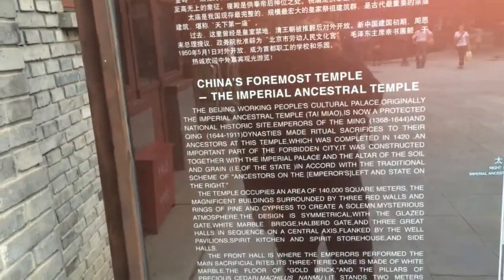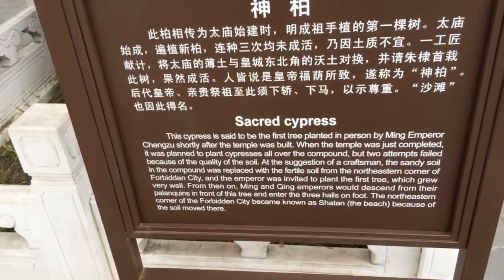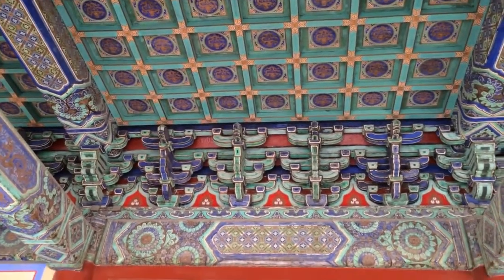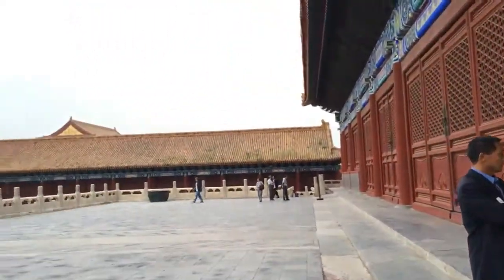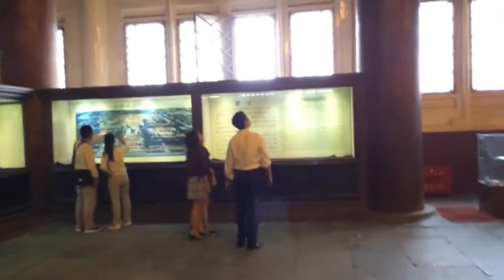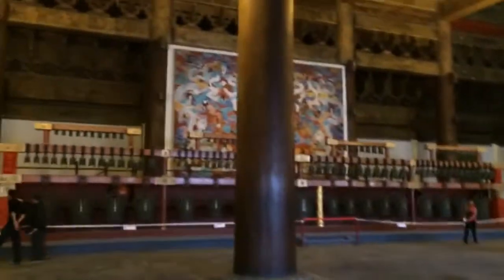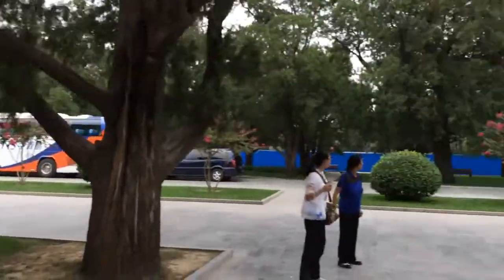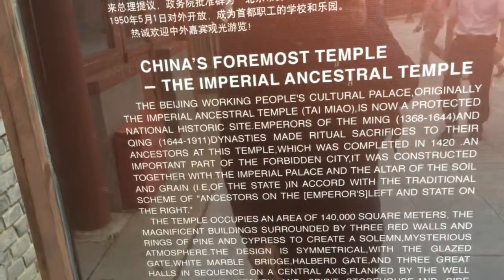Imperial Ancestral Temple (Tian Miao) Beijing China (1)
Facebook.com/tim.buktu.usa.

Facebook.com/tim.buktu.usa.